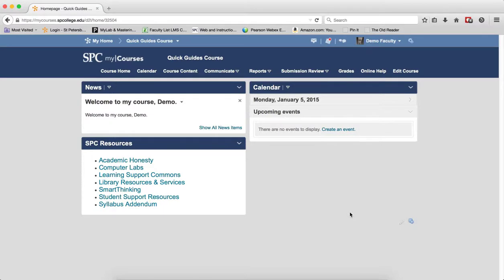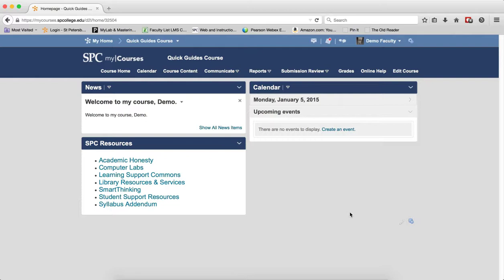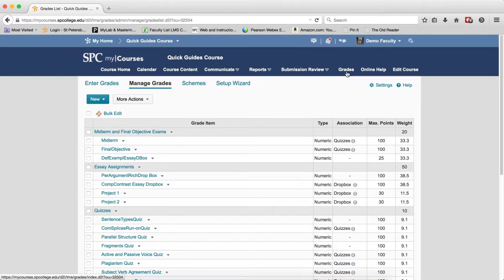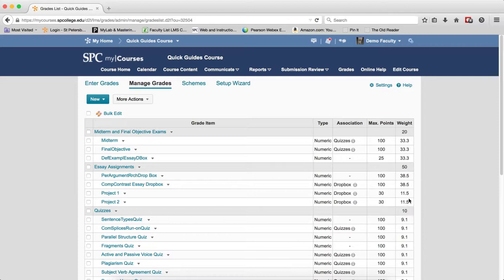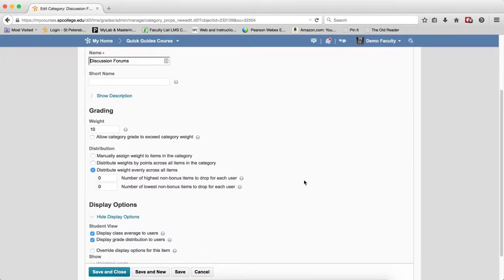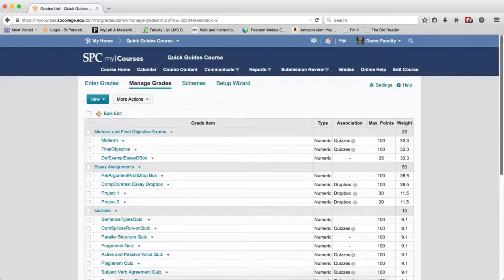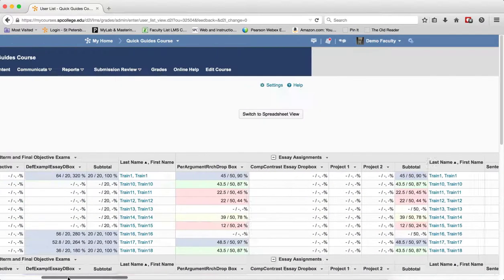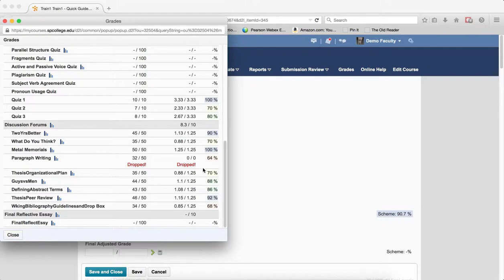Quick Guide - Gradebook: Dropping the Lowest or Highest Grade within a Weighted Gradebook